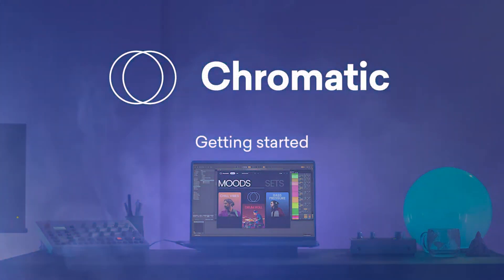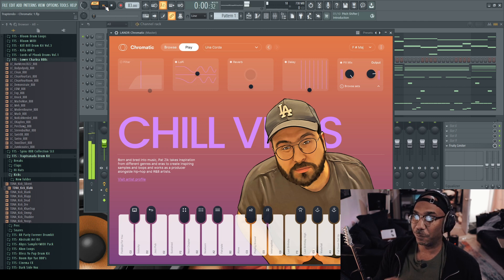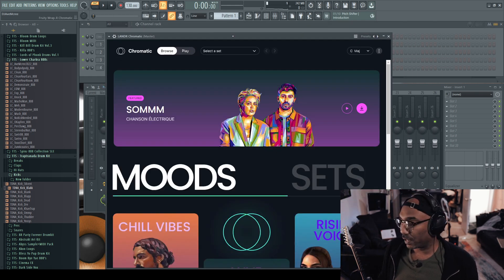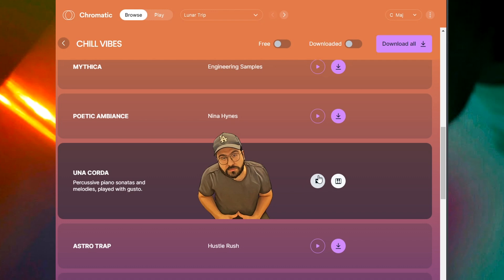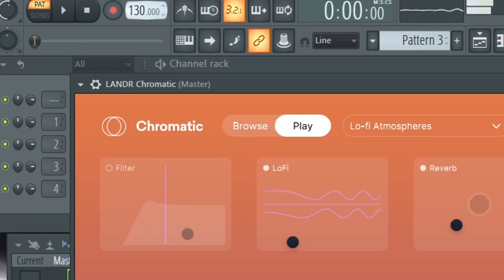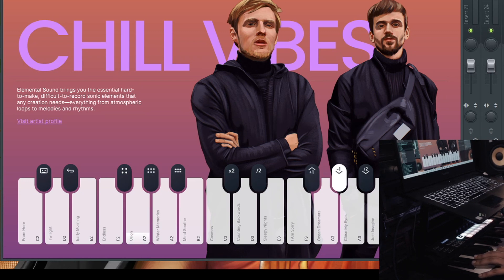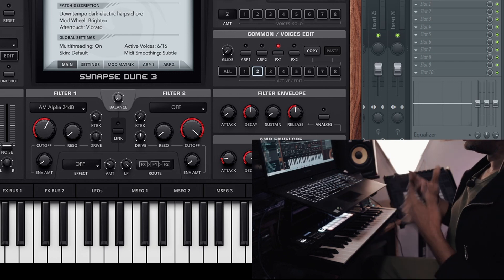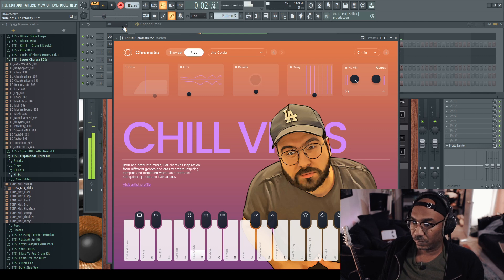LANDR Chromatic | Output Arcade Has Real Competition!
LANDR Chromatic is a sampler based VST plugin that's free to use! Output Arcade has real competition in the subscription based sampler service! Unlike Output Arcade, you're not forced into entering your credit card to use it! However, there's a paid version that gives you unlimited samples, loops, or what LANDR calls "sets". I'll demonstrate how to use it & give you some tips. Let me know how you feel in the comments.

if you like those 808s then check these out!

0:00 intro
0:44 first beat (trap)
1:35 second beat (boom bap)
2:35 Browser features
3:46 previewing sound sets
5:11 key features, key effects, & time stretch
6:53 effect modules
7:35 scale locking
8:15 scale locking tips
9:29 can you layer Chromatic samples??
10:32 pros & cons